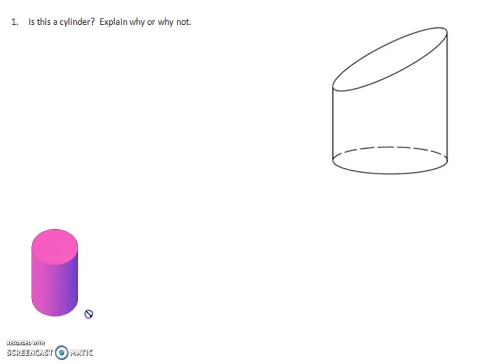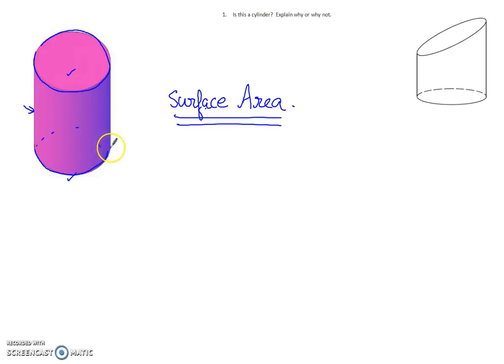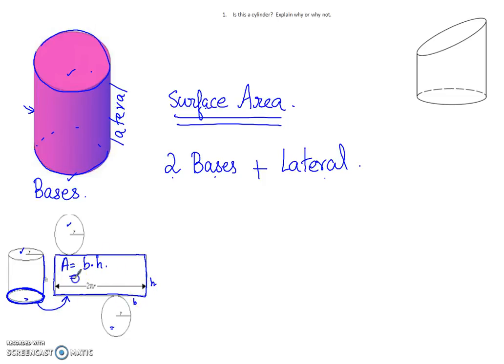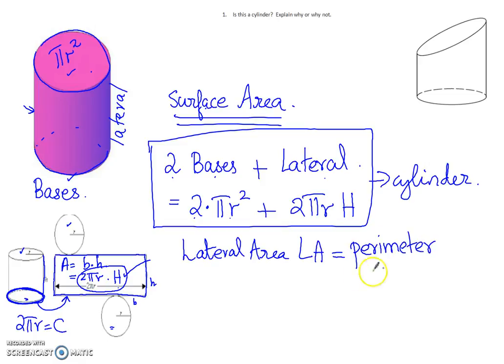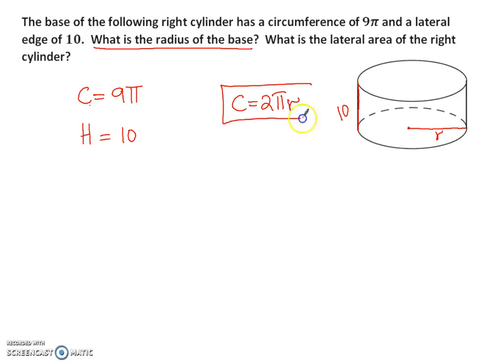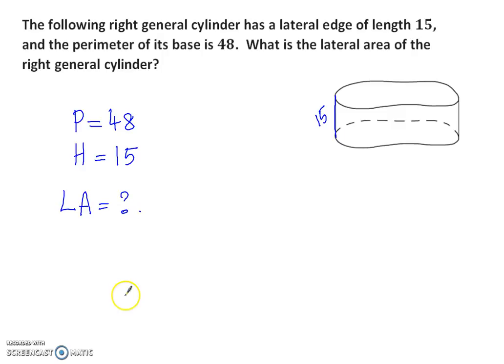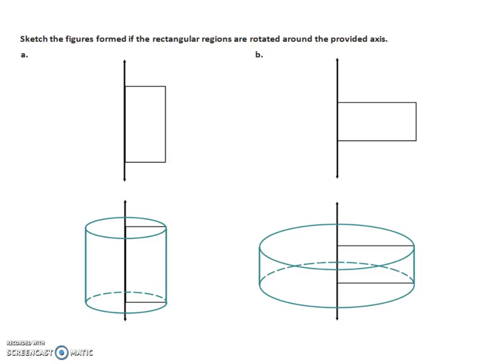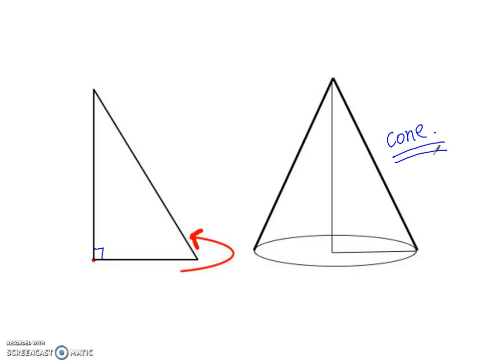cylinder area and volume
Find Surface area and volume of cylinders- Engage NY lesson 6